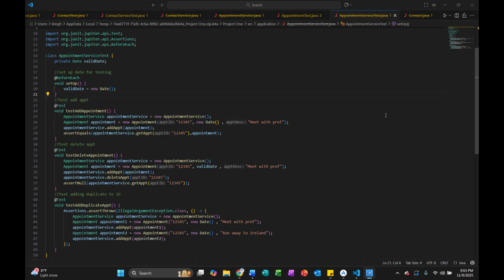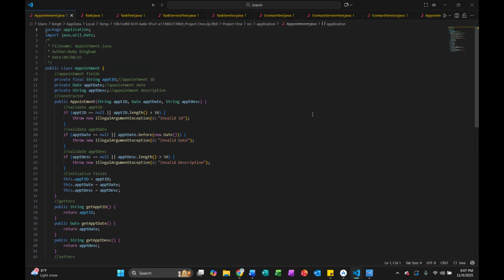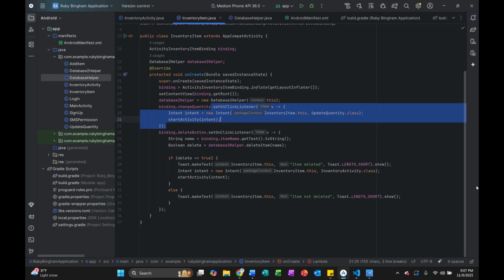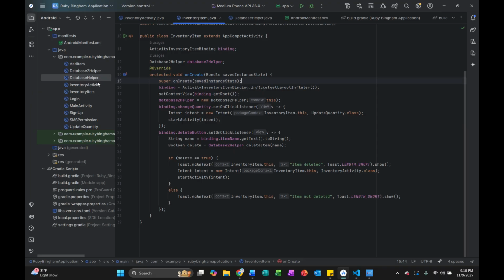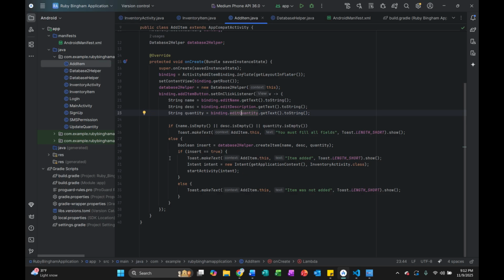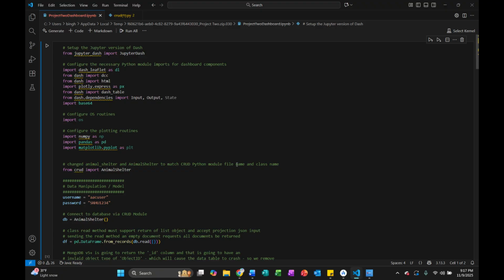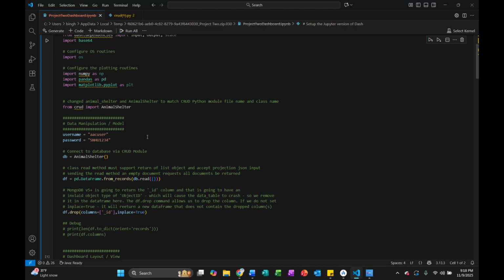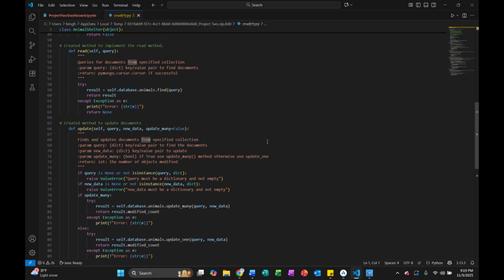Code Review CS 499